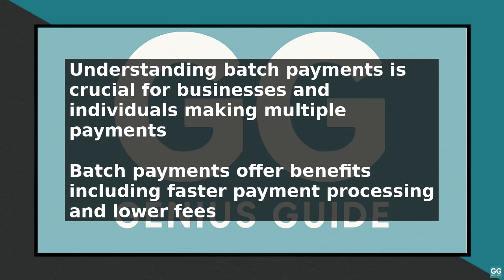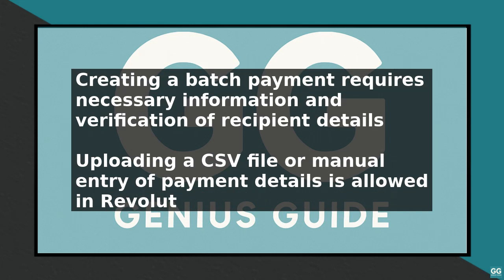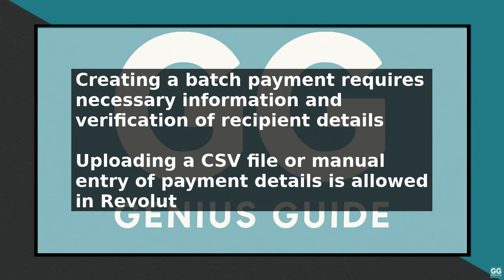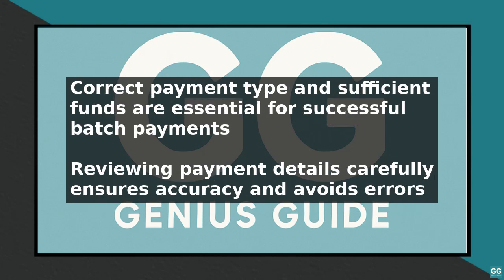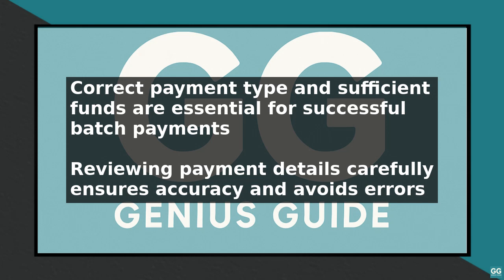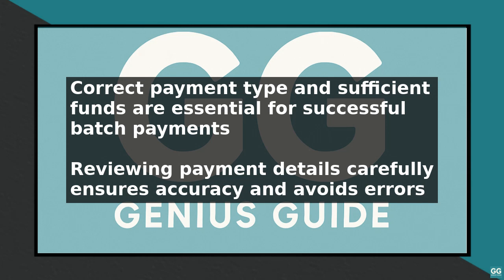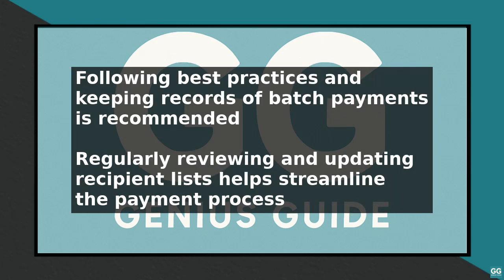Best Practices For Revolut Batch Payments (2025)